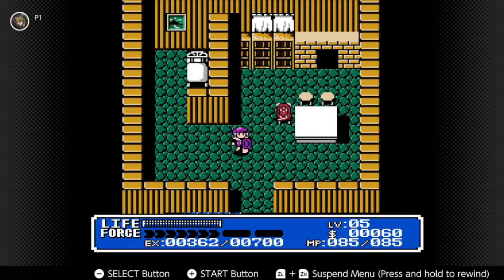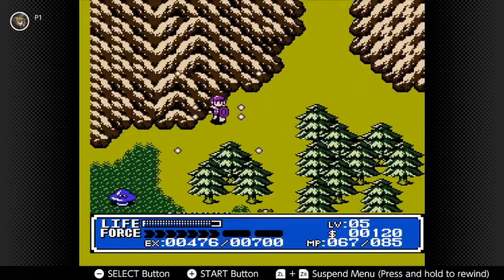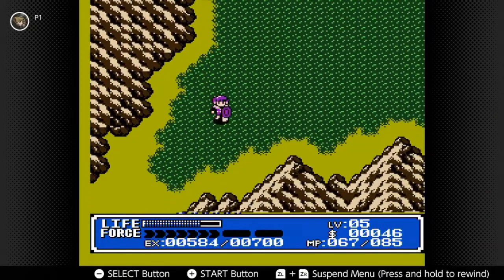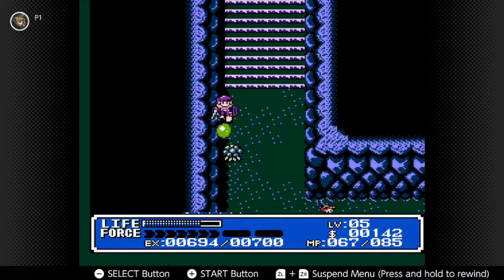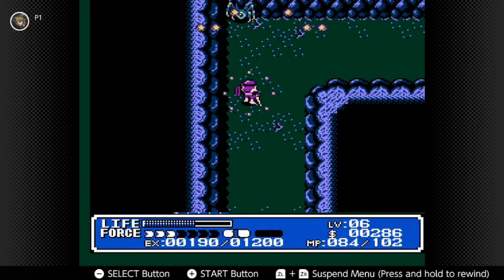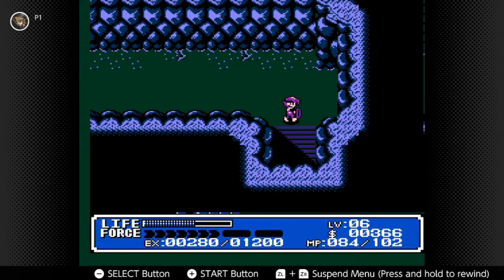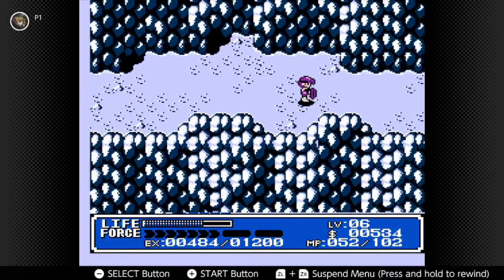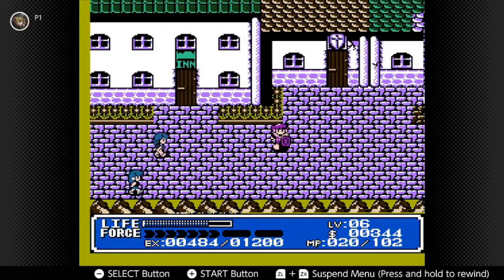Retro Lets Play of Crystalis (NES) with CSO Rictus Ep3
Join CSO Rictus as he ventures into west Mt. Sabre in search of the Tornado Bracelet and the wise man Tornel.